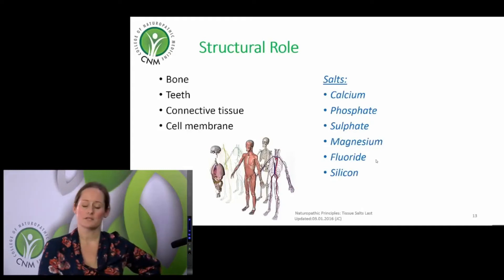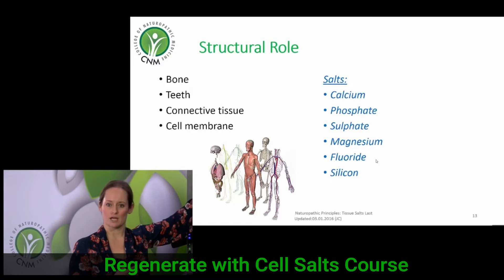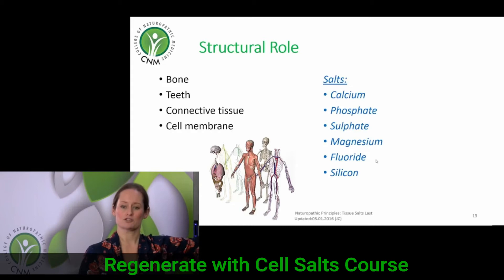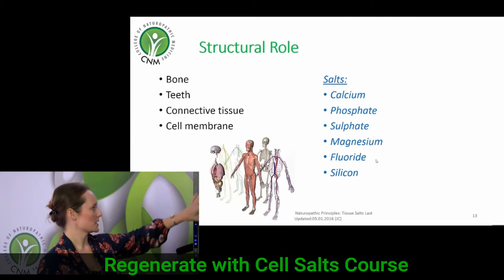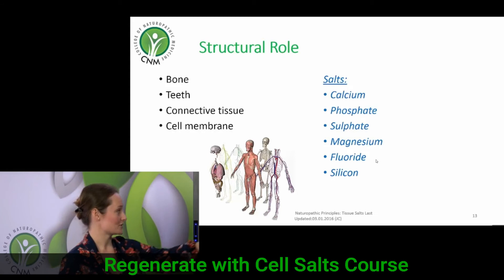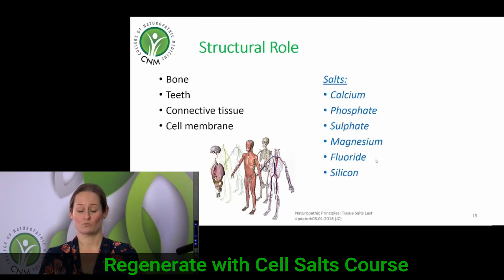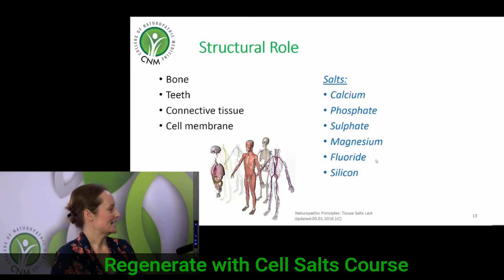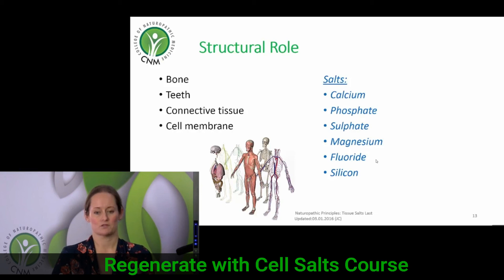12 Cell Salts of Dr. Schuessler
Want more videos? Learn more about Regenerate with Cell Salts Course!